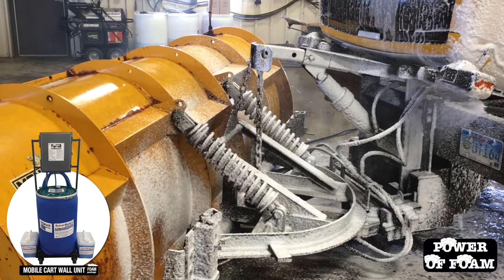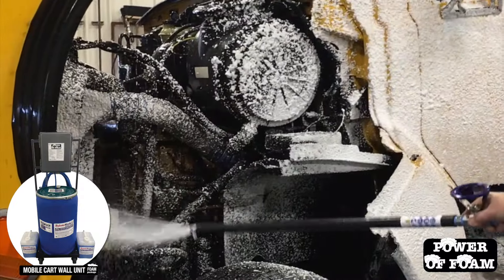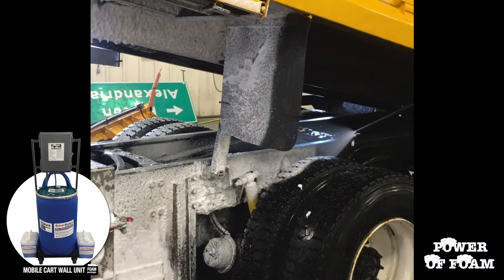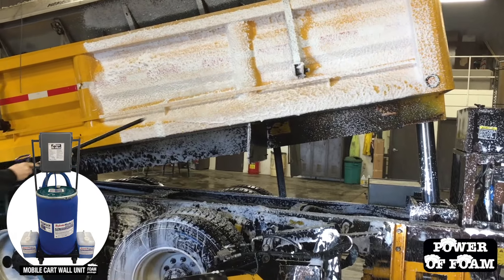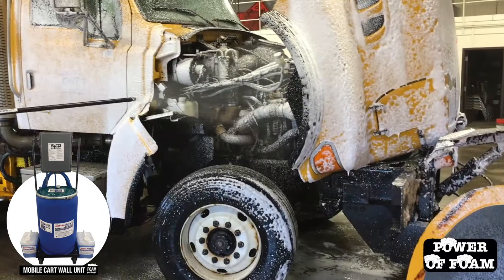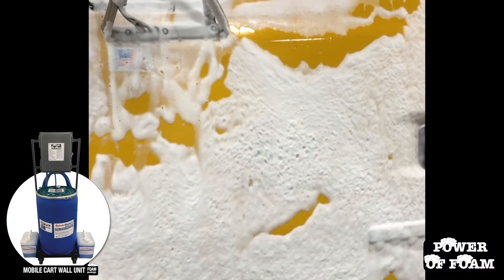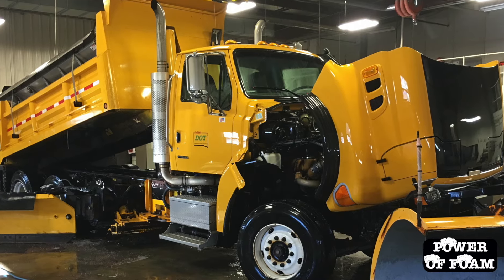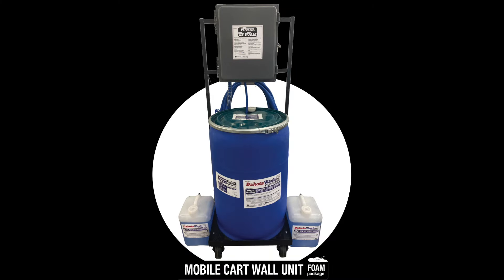Power of Foam Winter DOT 2024